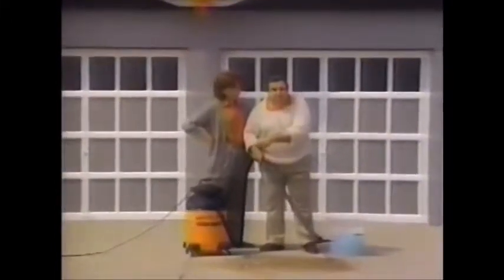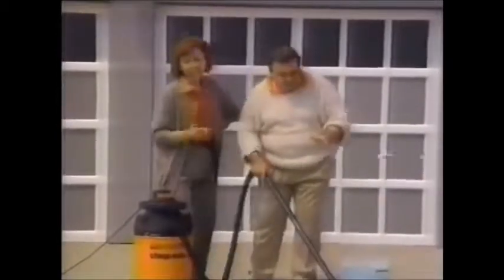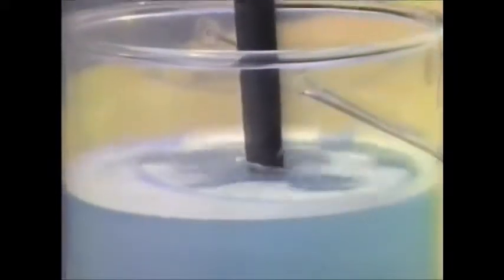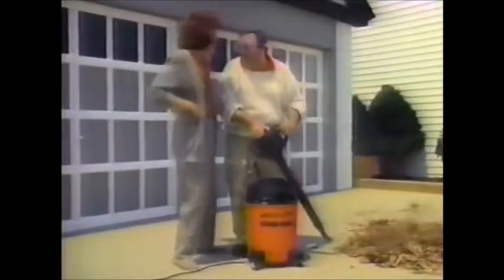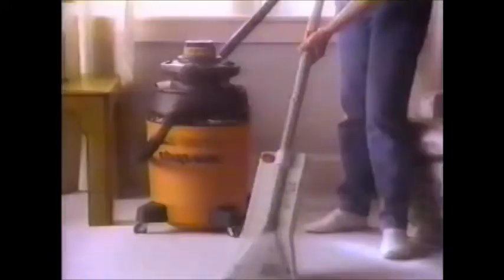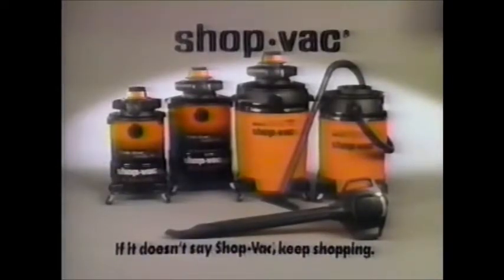Shop Vac Ad 1989